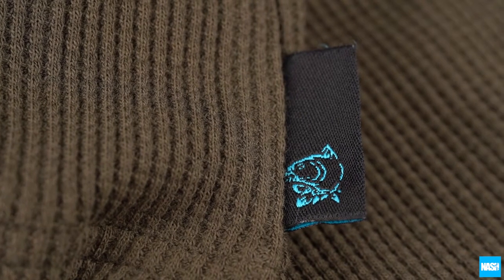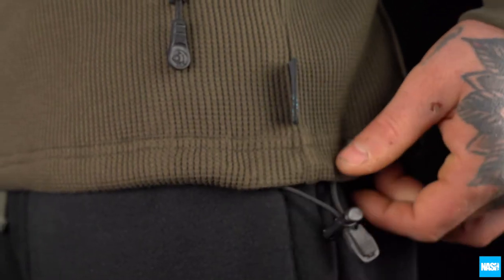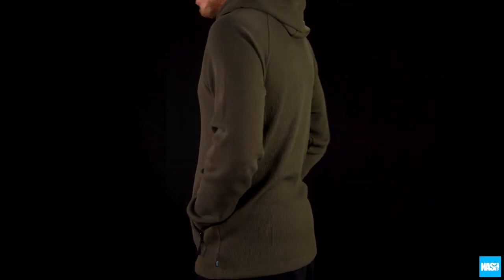Nash Lightweight Hoody - Bristol Angling Centre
Perfect summer wear over T shirts for early and late in the day, the Lightweight Hoody has ribbed 100% cotton construction with reverse zipped hand pockets and a sculpted hood with drawstring toggle adjustment. Deliberately cut to be loose fitting for comfort the Lightweight Hoody offers Nash style both on and off the bank. Features a raised silicone chest logo, Nash branded detail trim and elastic waist adjustment.